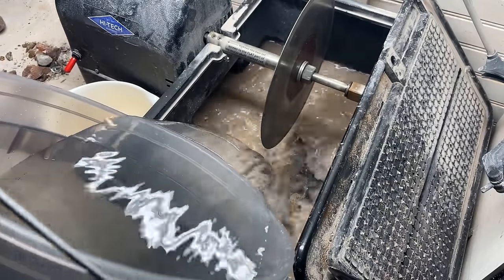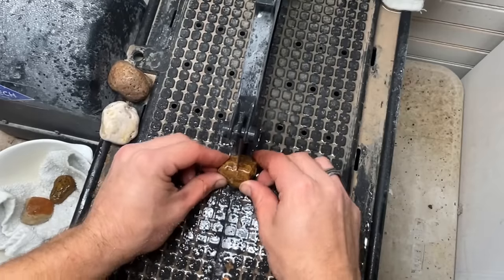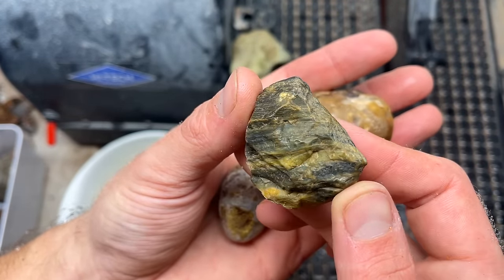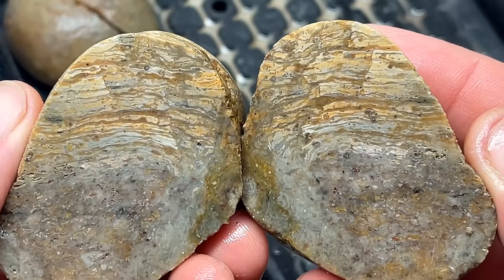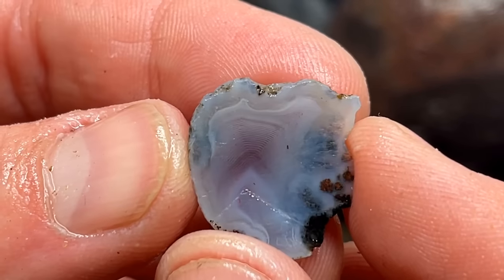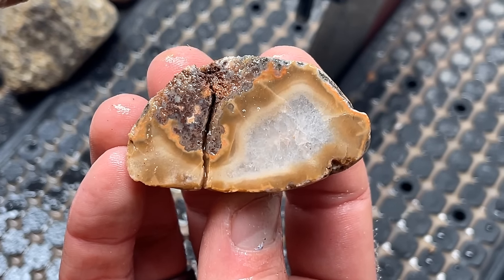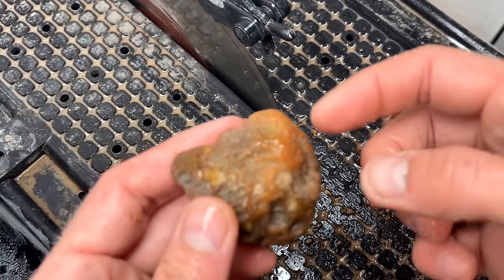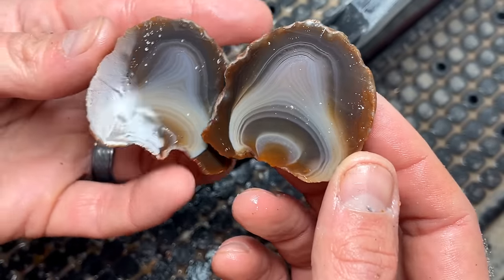Are these ugly agates beautiful inside?!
I cut open a bunch of ugly agates to reveal beauty hidden inside! All this agate nodules and mystery rocks were found by me on the North Shore of Lake Superior. I hope this video shows you if it is worth it to pick up some of these "maybes" when you are out rockhounding.

My workbench
My shop lights
My macro lens
Agate Books

CABKING: code AGATEDAD to save 10% (excluding machines, extended warranties, and gift cards)